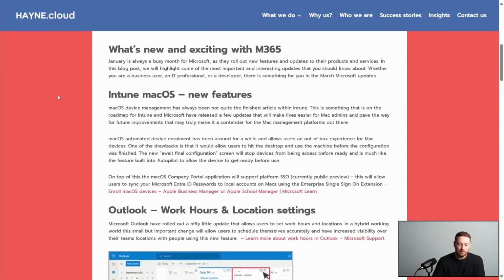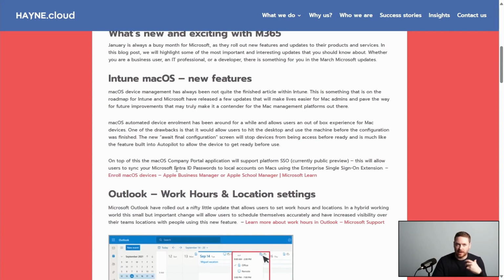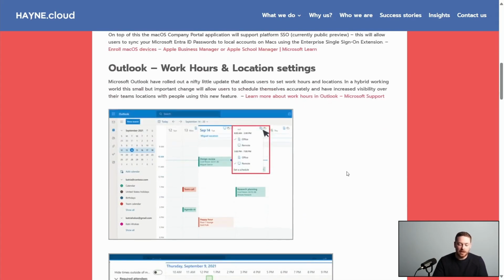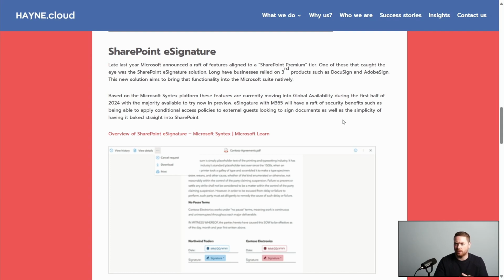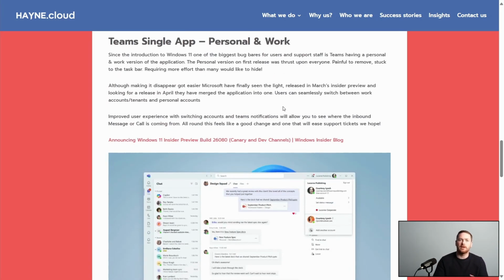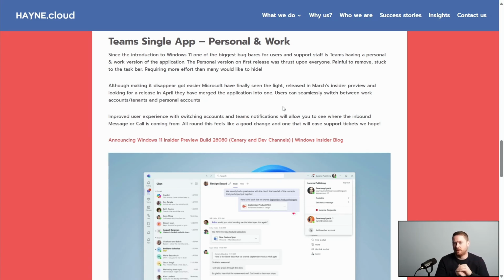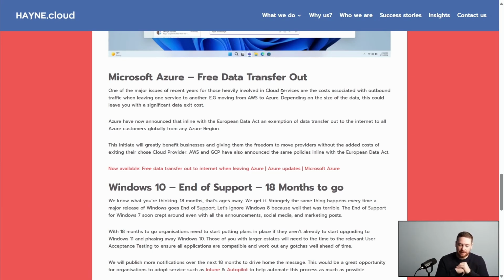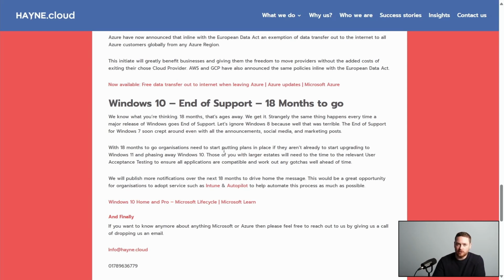What's New in Microsoft & M365 | March 2024 | HAYNE.cloud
Back again with our rolling monthly updates, keeping you well informed as to what's new with Microsoft.

This month, HAYNE.cloud Technical Director, Chris gives insight into the notable updates within Microsoft that will help you remain ahead of the curve.

- What's new and exciting with M365
- Intune macOS - new features
- Outlook - Work Hours & Location settings
- SharePoint eSignature
- Teams Single App - Personal & Work
- Microsoft Azure - Free Data Transfer Out
- Windows 10 - End of Support - 18 Months to go